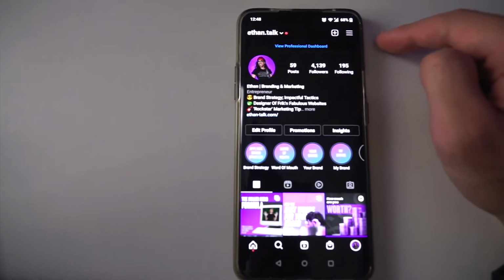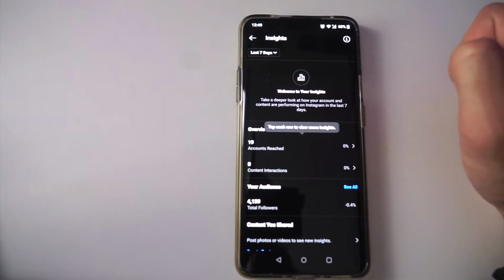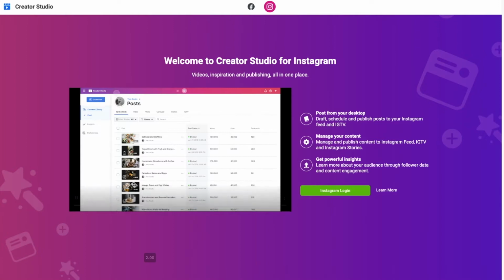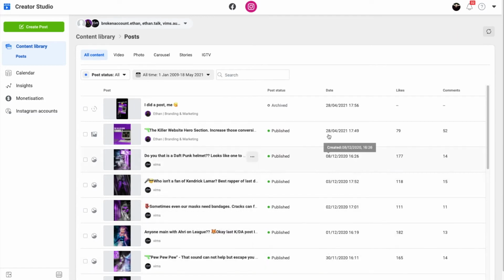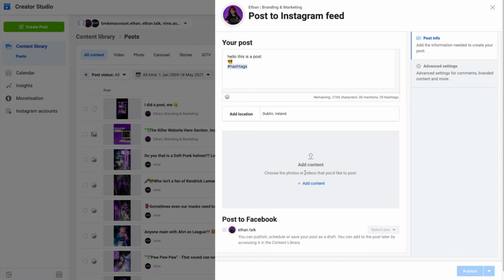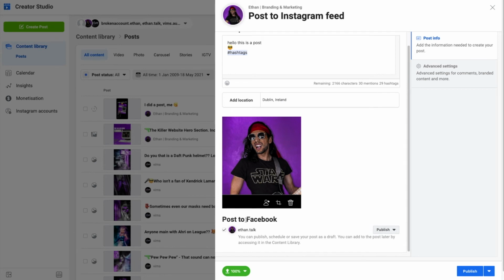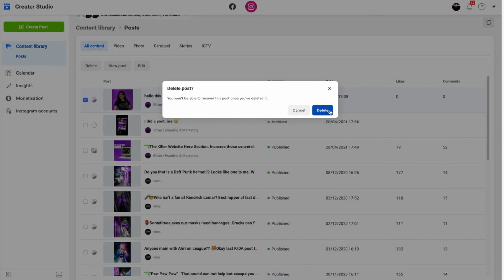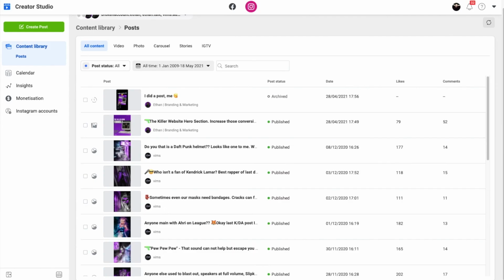How to post photos to instagram from your computer 2021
How to post photos to instagram from your computer 2021. Using facebooks creator studio this will show you how to use a desktop pc a laptop or a mac desktop version to post to pictures on instagram from your computer. It will also allow you to upload photos to instagram from a laptop, and show you how to post stories videos igtv and photos in 2021.

Discover Your Brands IMPACTFUL Story!